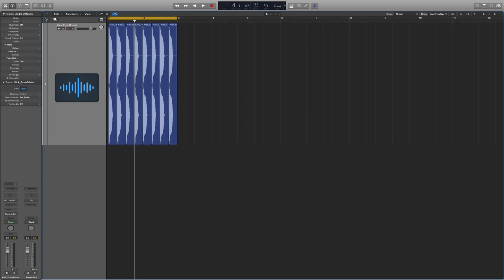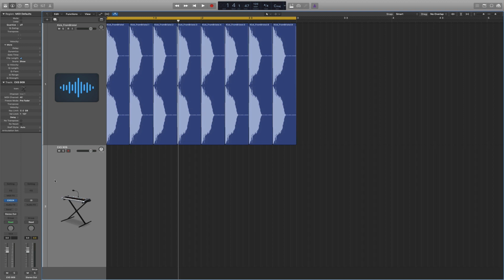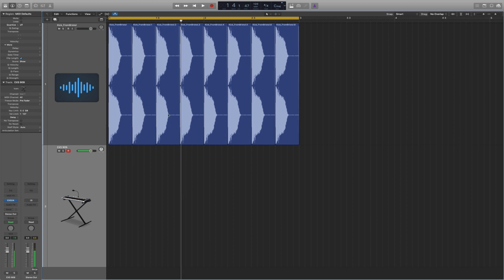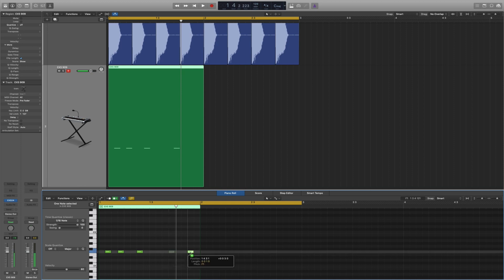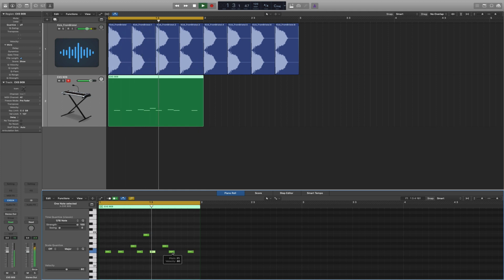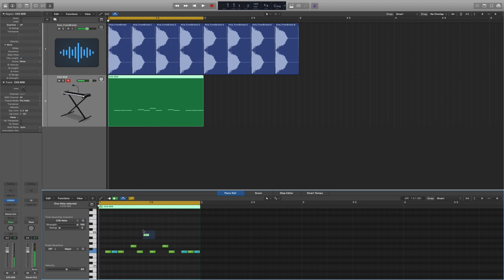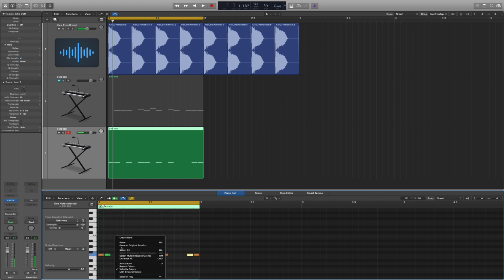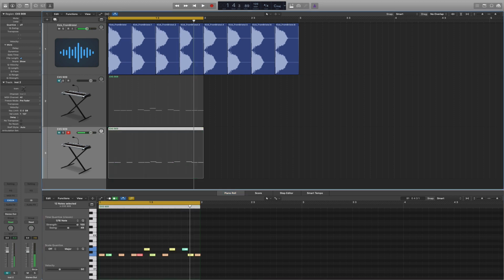Using Toms for Bass Lines (Prod-Cast Video Tutorials) [FISHER, Claude Von Stroke]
Our latest Prod-Cast Video Tutorial taken from our Dirty Bass House pack teaches you how to use toms/percussion to create basslines. This technique is extremely popular in the Tech House/Dirty House scene and is famously used by producers like Chris Lake, FISHER and Claude Von Stroke.

In this video, our engineer Fabio walks you through step-by-step how to create these basslines and also how you can process them to the max.